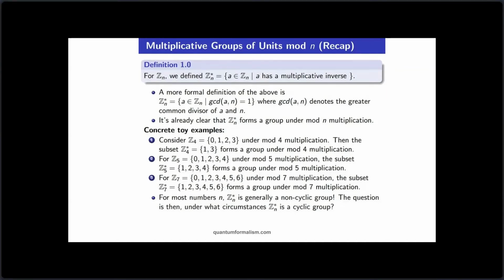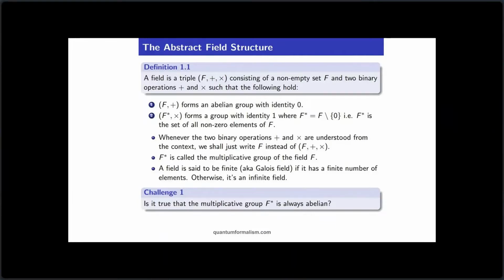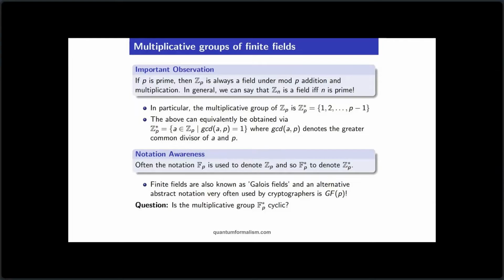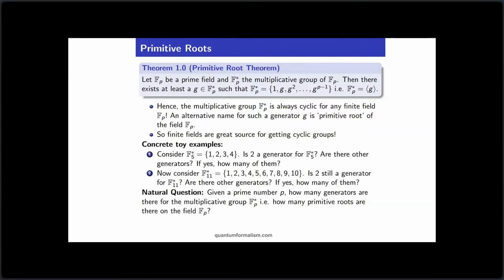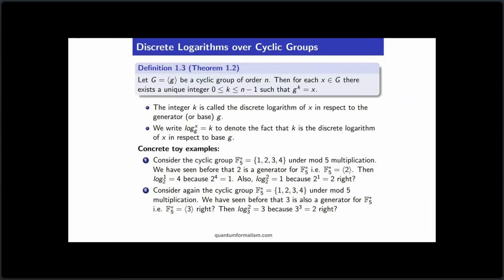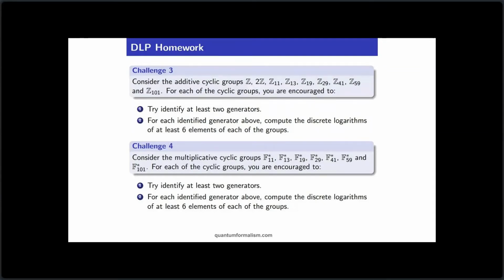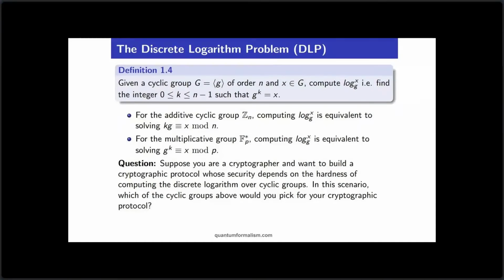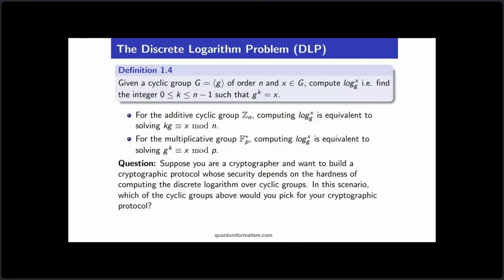Group Theory 08